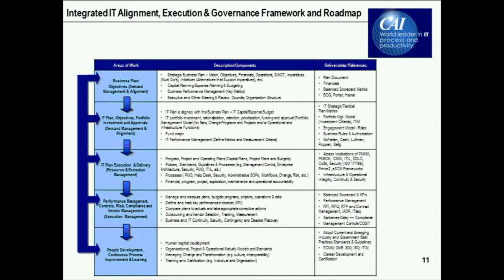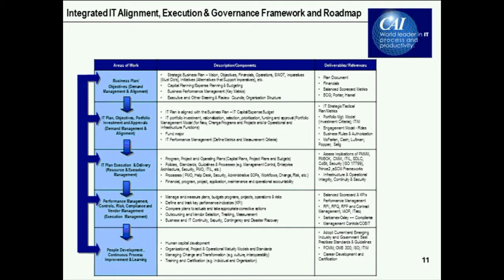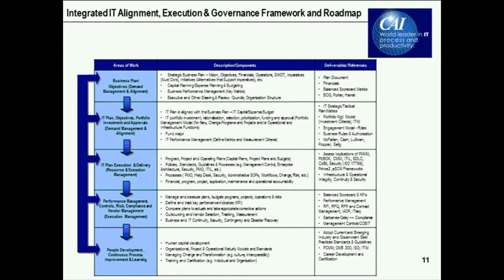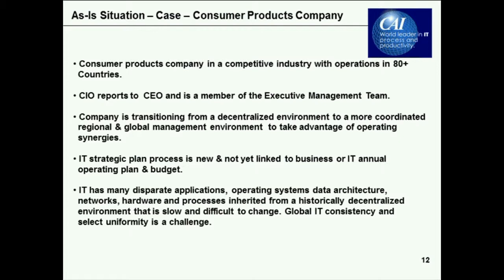Implementing a Winning IT Governance Strategy and Action Program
In this webinar, Dr. Gad J. Selig will explain how to plan, deploy and sustain a successful IT governance environment. He will  guide  participants through a step-by-step  roadmap based on current and emerging best practices.

ABOUT THE PRESENTER:
Dr. Gad Selig is the Associate Dean for Business Development in the Graduate Studies and Research Division at the University of Bridgeport, as well as the Director of Technology Management Graduate Programs. Dr. Gad J. Selig is also the Managing Partner and founder of GPS Group, Inc., a consulting, research and education firm that focuses on strategic marketing and growth, business and technology transformation, new product development, product management and innovation, IT strategy and governance, program/project management and strategic sourcing issues and opportunities. Dr. Selig has over 30 years of industry, consulting and general management experience. He has authored five books.